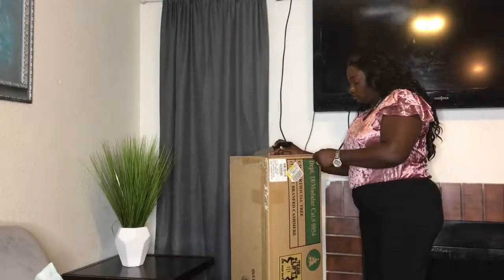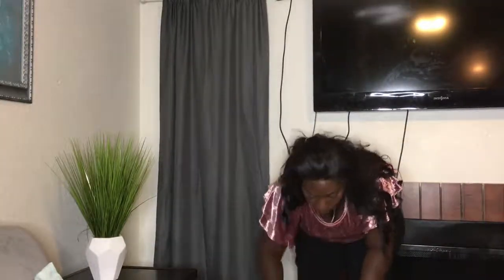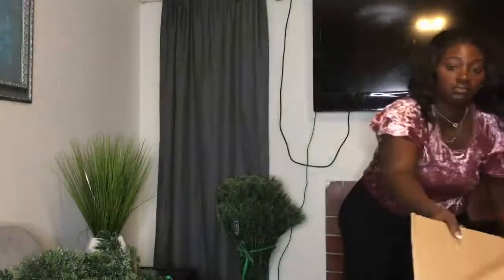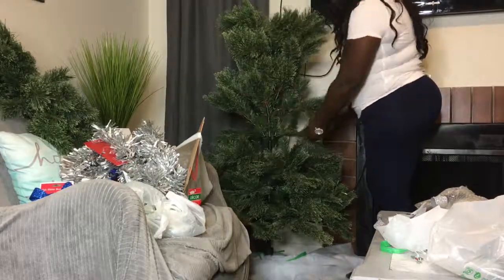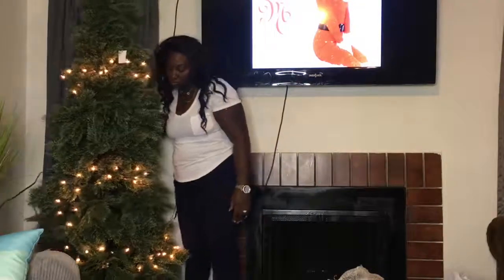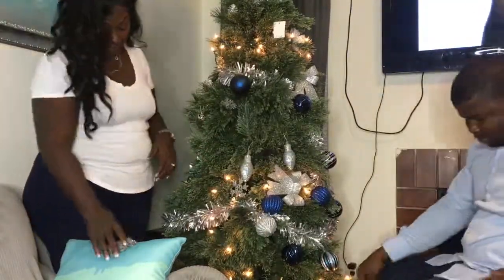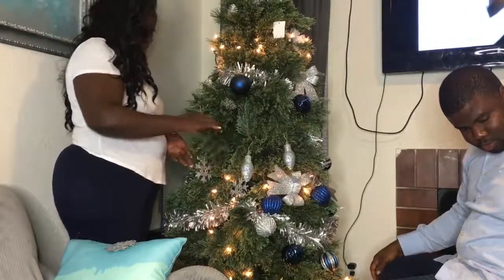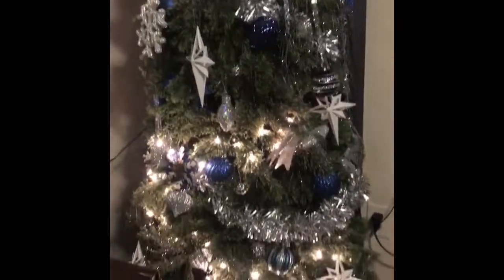Vlogmas # 2 Christmas Tree Decor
VLOGMAS DAY 2 CHRISTMAS TREE DECOR
HELLO GUYS IN THIS VIDEO WE ARE DECORATING A OVER PRICED TREE FROM WALMART DAY 2
 IM ALSO NEW TO VLOGGING.
I LOVE WATCHING DIYS AND WILL SHARE MY OWN.
I ENJOY WATCHING YOU TUBE AND DESIRED  TO BE A PART OF SOMETHING I ENJOY SO MUCH.
Branding opportunities
Product reviews
Questions
Details

Q/A
MY eyes are brown
MY NATIONALITY Father Haitian/Mother Cameroon
 Born in America
Live in Texas
I'm Married with 3 children